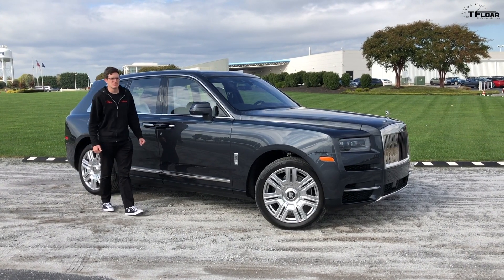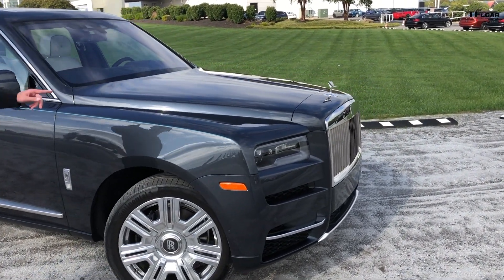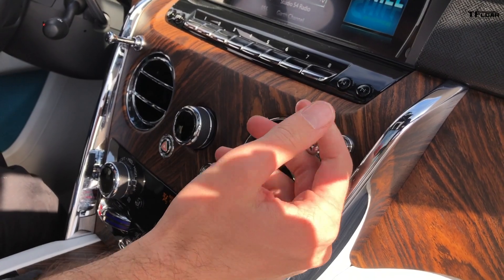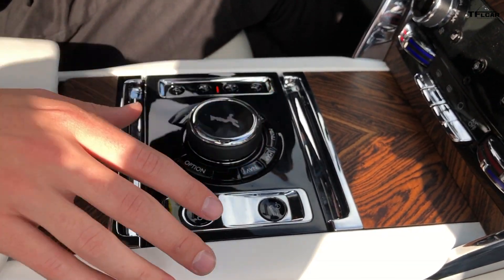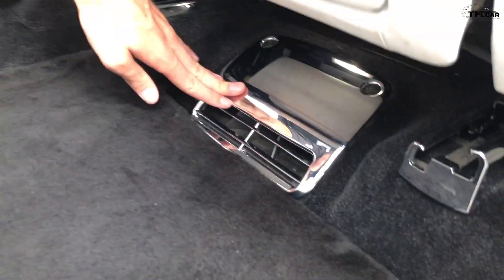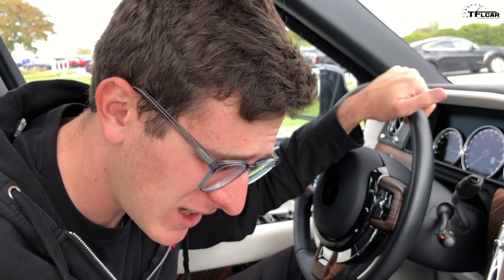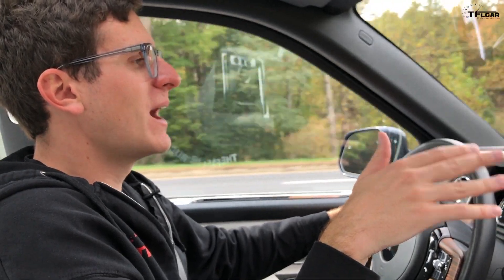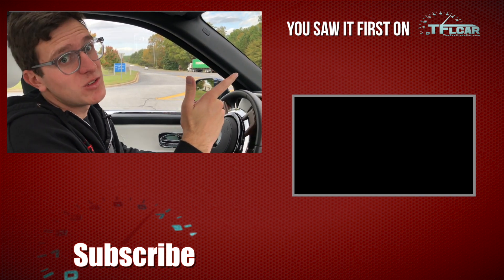Here's Why The 2020 Rolls-Royce Cullinan Is Like No Car We've Ever Driven!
) At $420,000, the 2020 Rolls-Royce Cullinan has some crazy luxury features you won't see in any other car.